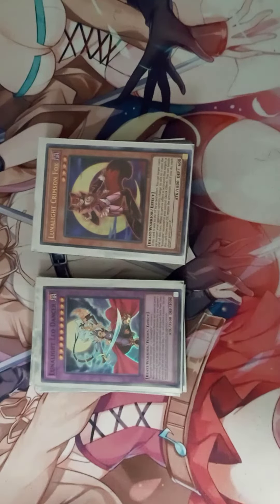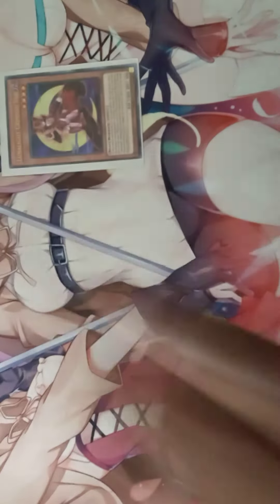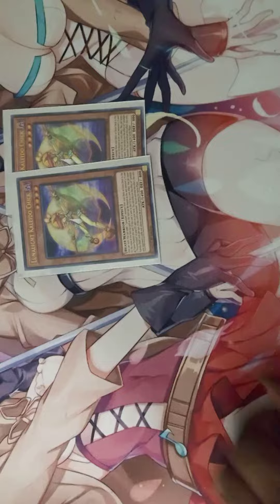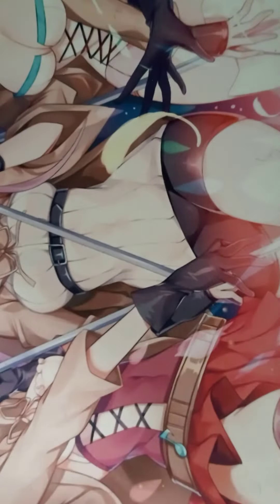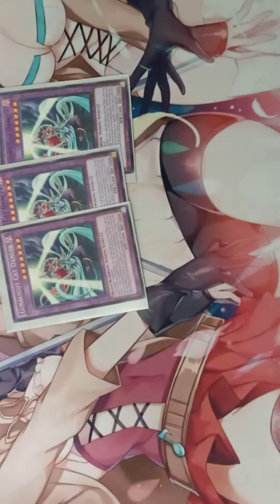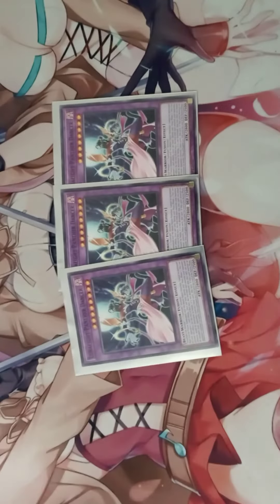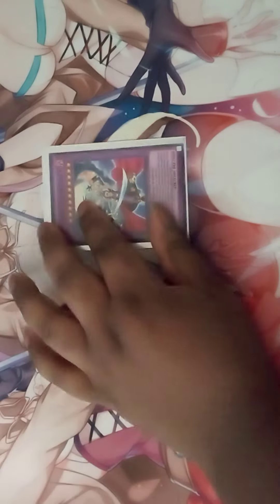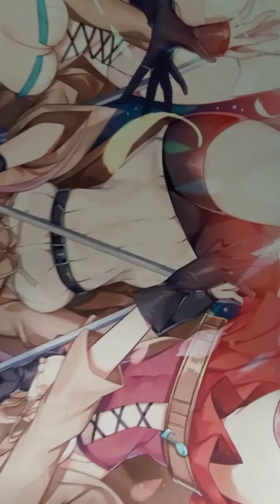Yu-Gi-Oh Arc V Celina "Lunalight" deck profile